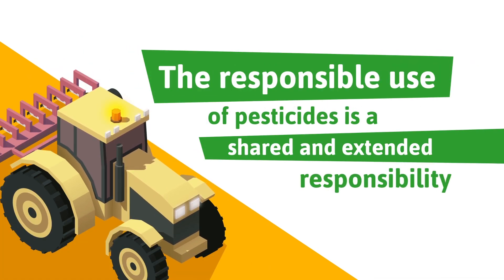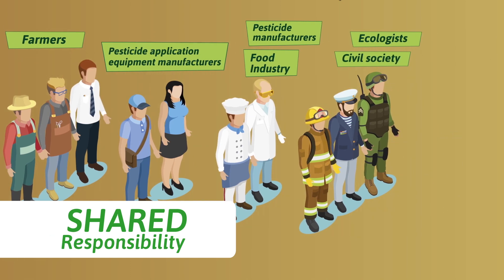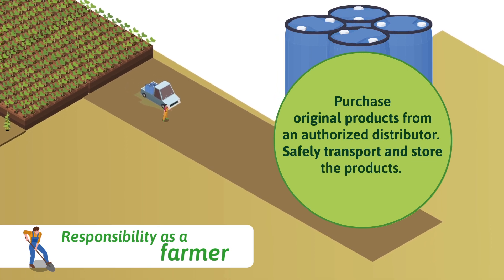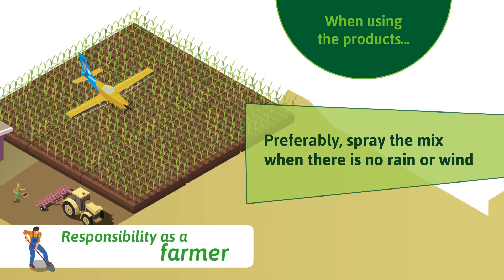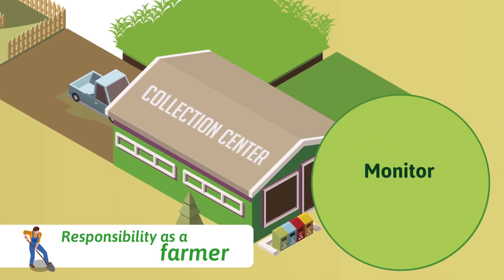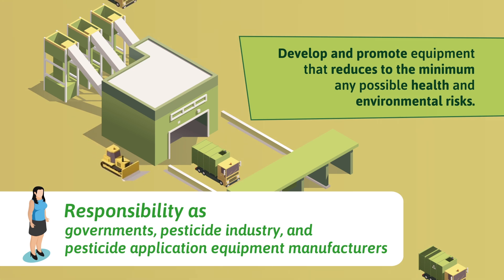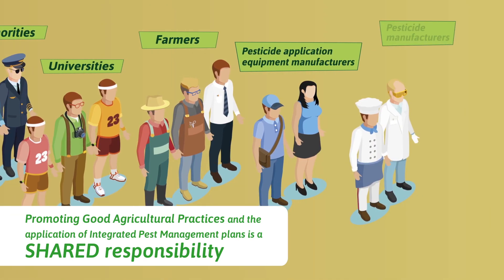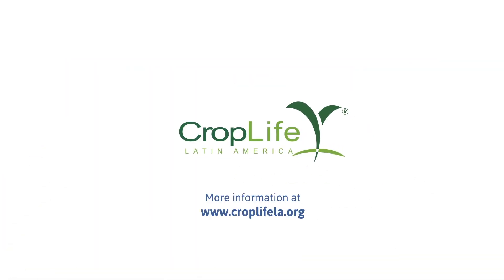The responsible use of pesticides is a shared and extended responsibility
The participation of every institution and individual involved in the responsible use of agrochemicals is a key factor to advance towards a sustainable agriculture, while also being a mandate by the Food and Agriculture Organization’s, FAO, International Code of Conduct on Pesticide Management.